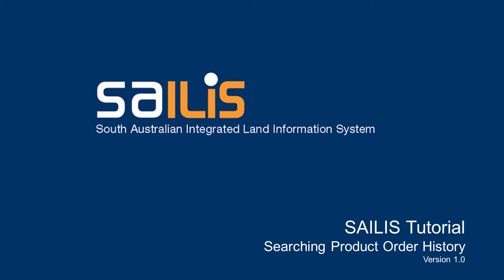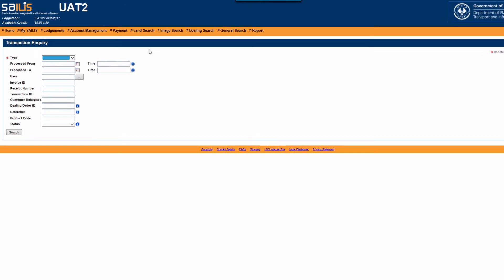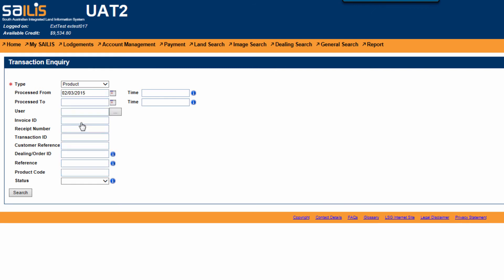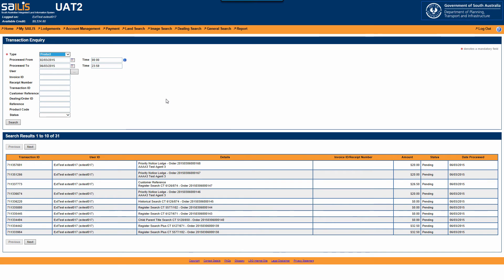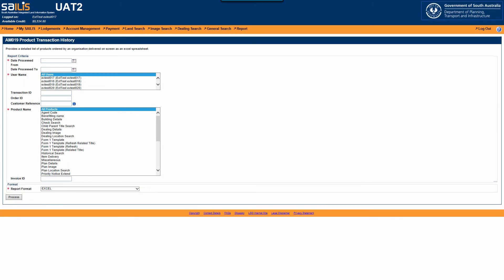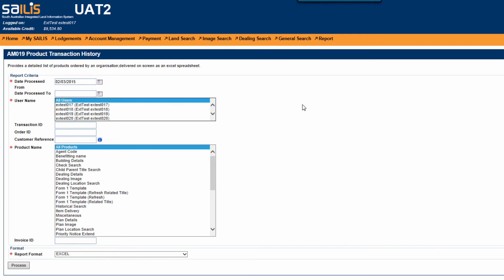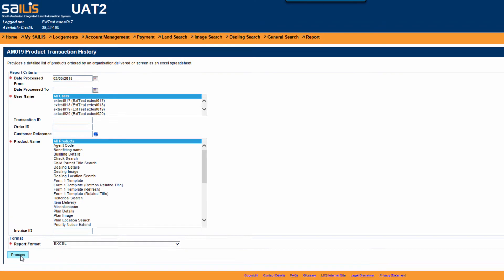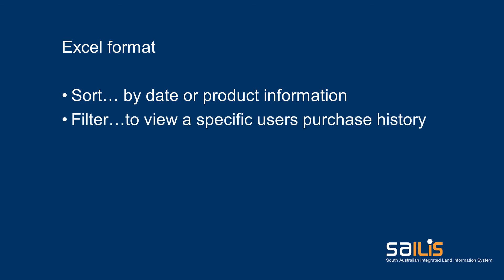SAILIS Tutorial - Searching Product Order History (For Account Customers)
It is recommended that this video is viewed at a minimum quality of 720p HD. This can be selected in YouTube through the Settings Options in the bottom right of the video in the Quality menu option.